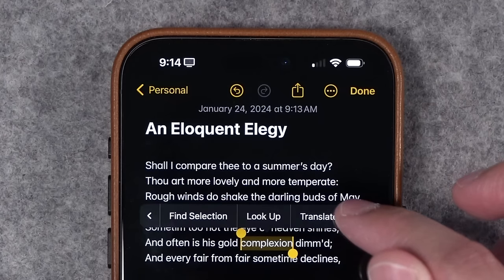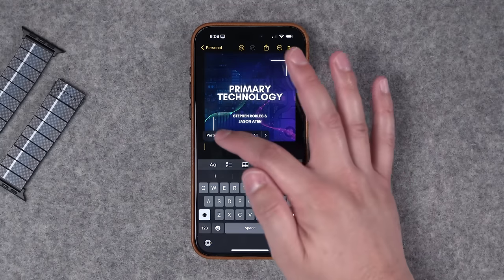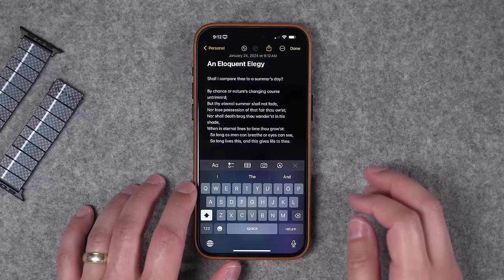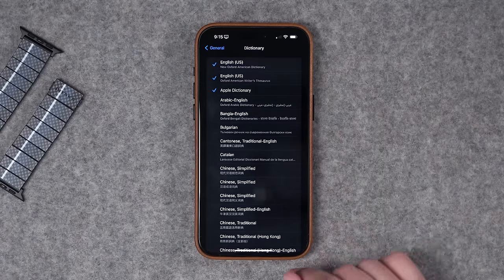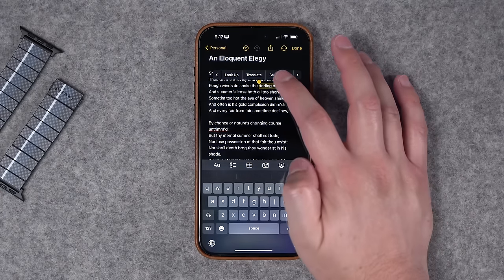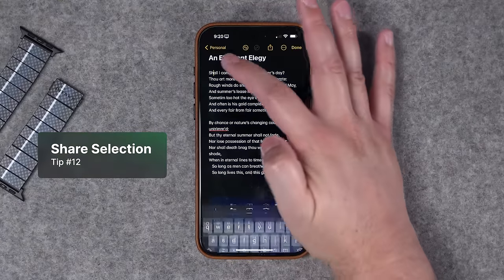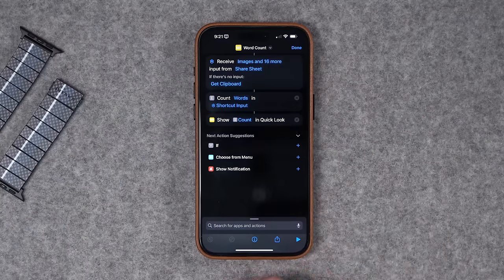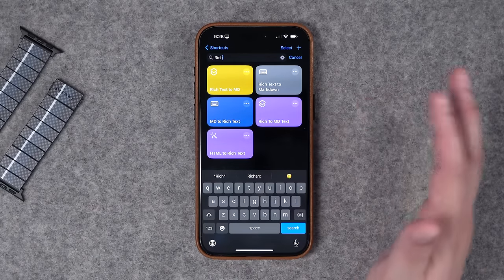15 iPhone Typing Secrets! (+ Shortcuts)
Discover how to master text manipulation across your Apple devices with 15 incredible tips! From universal clipboard magic to advanced shortcuts for podcast show notes, these tricks will elevate your iPhone and iPad experience.

Chapters

00:00 Introduction
00:36 Move Cursor
00:48 Universal Clipboard
01:26 Copy and Paste Images
01:50 Three Finger Copy
02:30 Three Finger Undo
03:09 Misspelled Words
03:26 Lookup Words
03:57 Translate Selection
04:52 Search Web with Selection
05:16 Speak Selection
06:27 Share Selection
06:52 Get Word Count
07:32 Format Text
08:42 Podcast Show Notes